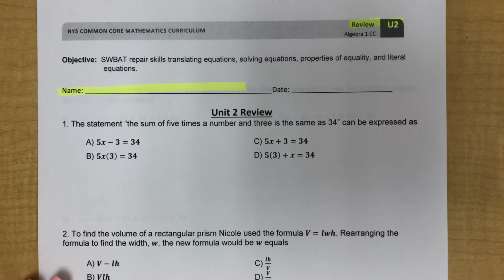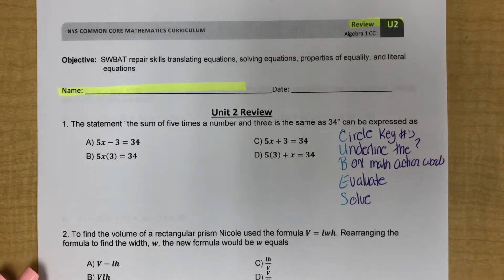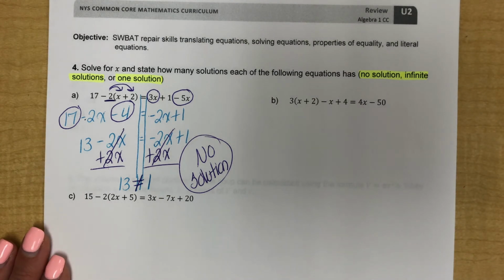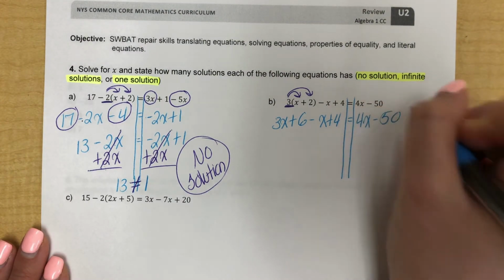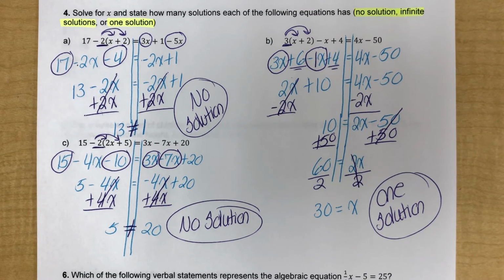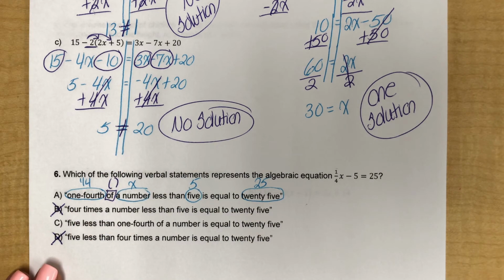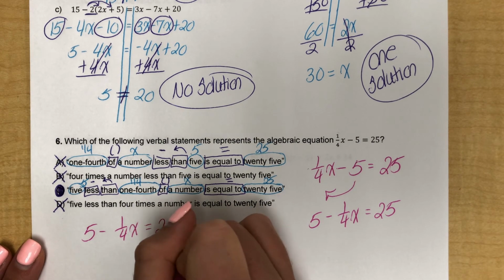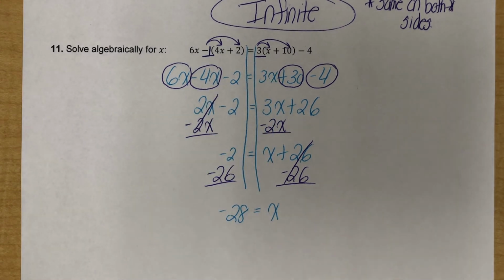Alg Unit 2 Review